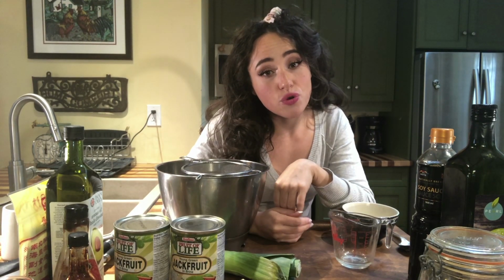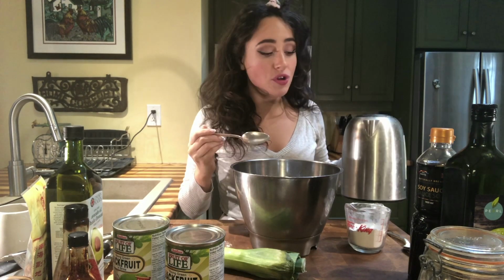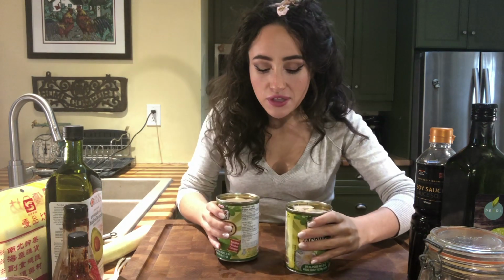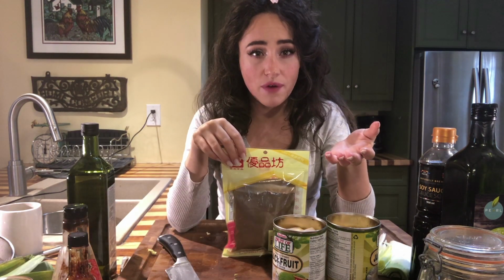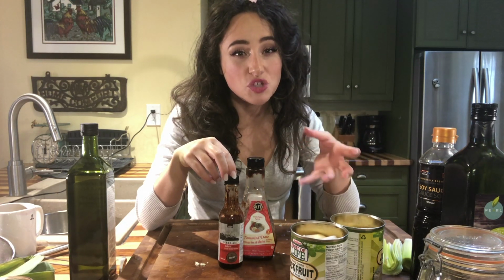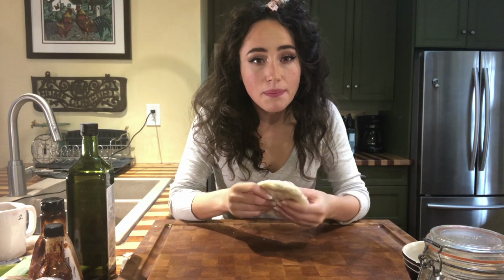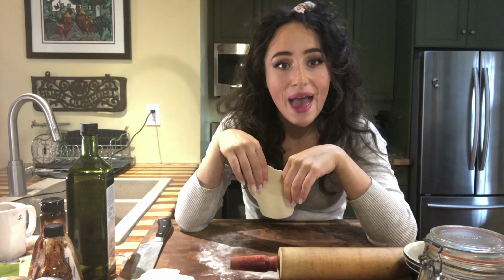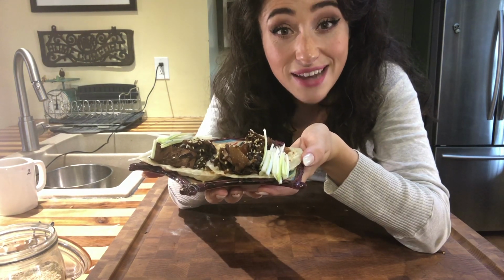BAILEY COOKS: Chinese Peking Duck Jackfruit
This week I made China's national dish 100% vegetarian - with jackfruit!